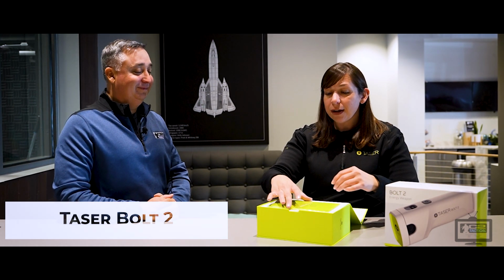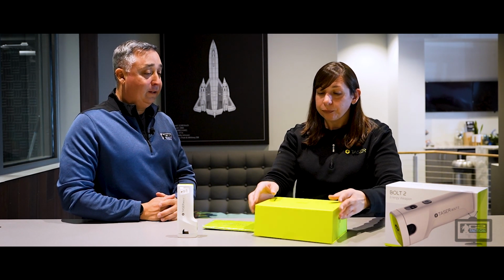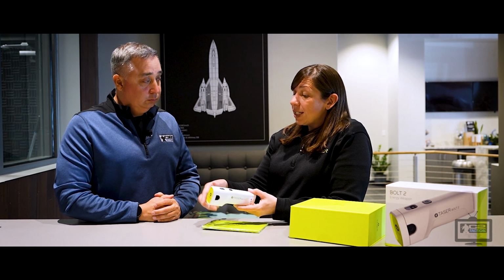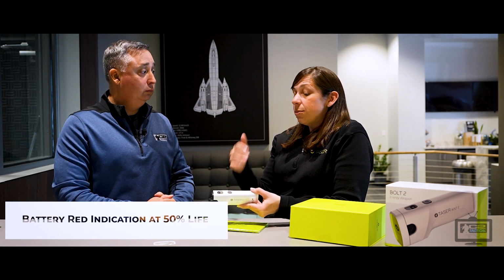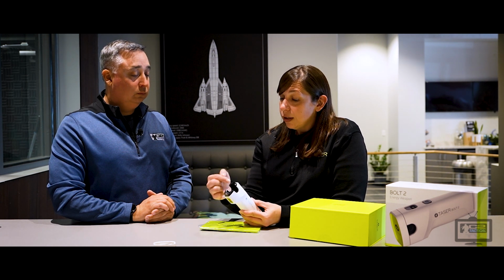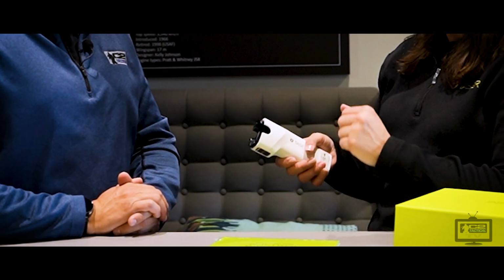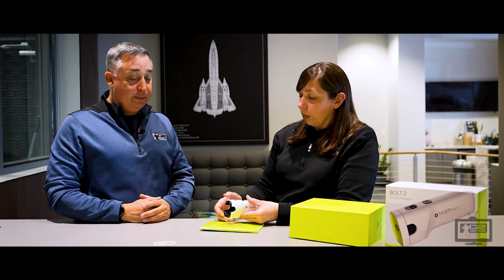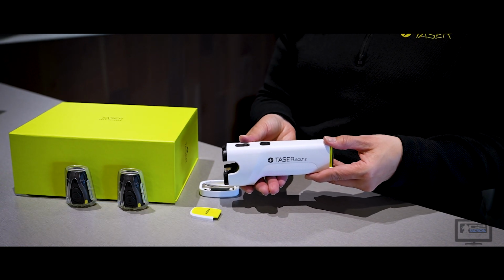Beyond the Range: C2 talks with Sarah from Taser & talks about the Bolt 2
Sarah stops by C2 Tactical to detail the Bolt 2 from Taser. Come on down to C2 and check out our selection today